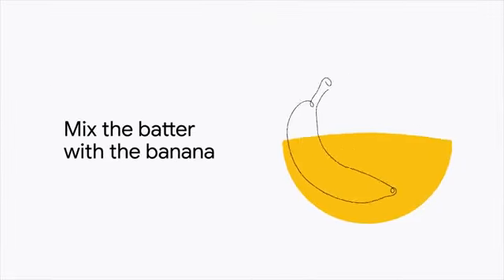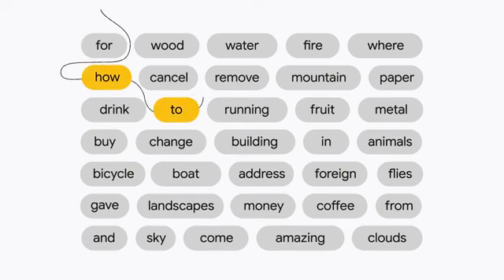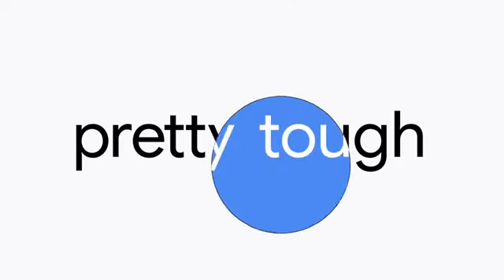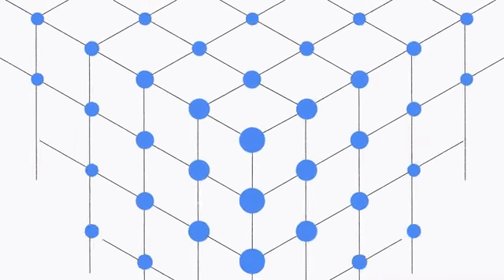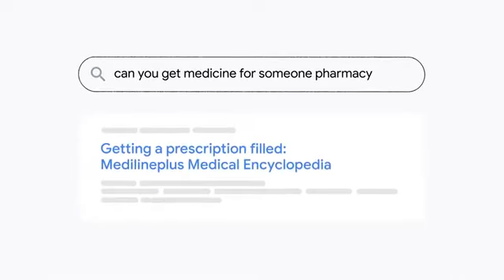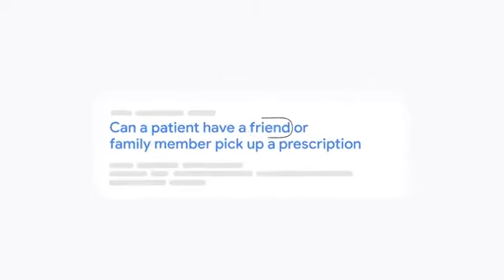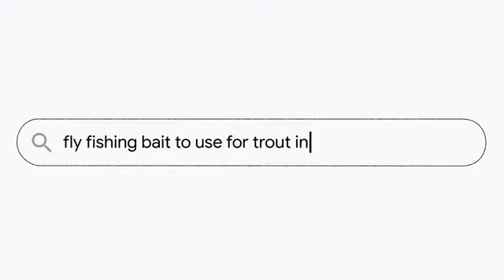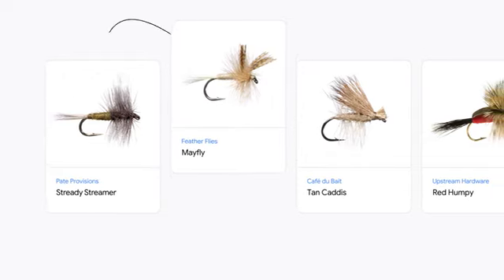How BERT helps Google Search understand language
Learn more about one of the biggest leaps forward in the history of Search: BERT.